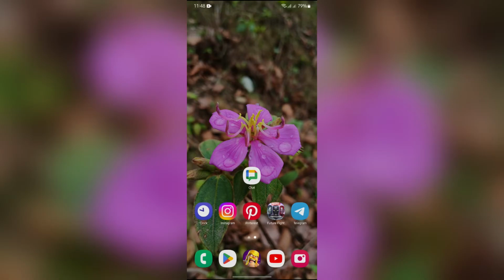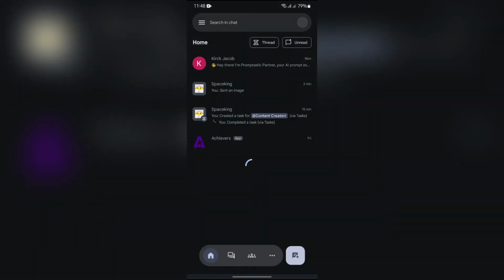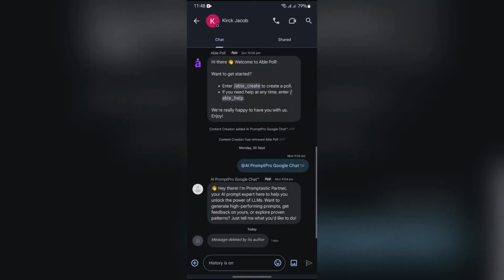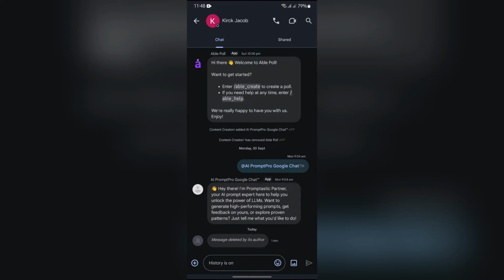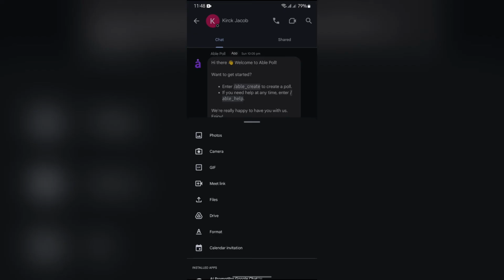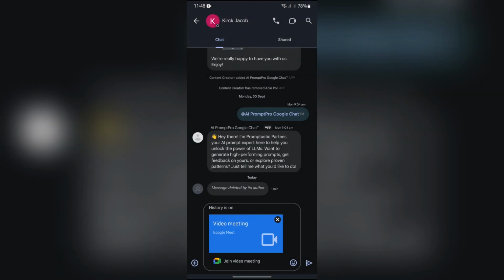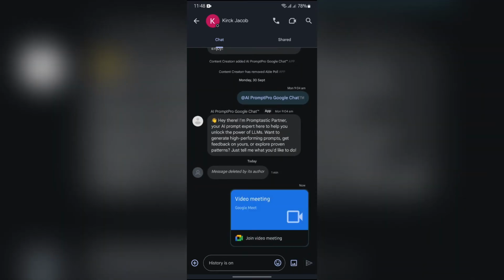How to Send Google Meet Invite Link in Google Chat 2024?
Need to invite someone to a Google Meet call? Our guide will show you how to easily send a Google Meet invite link directly in Google Chat. Streamline your meetings and collaborate with ease. Watch now to learn how to send Google Meet invites in Google Chat for 2024!